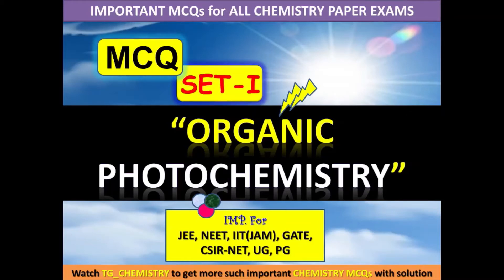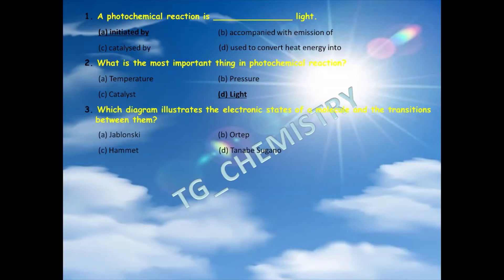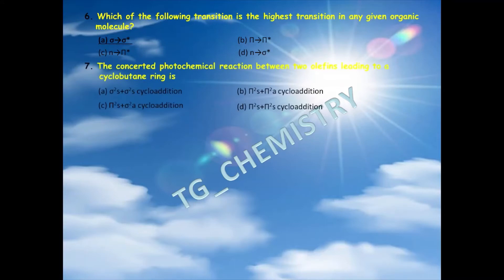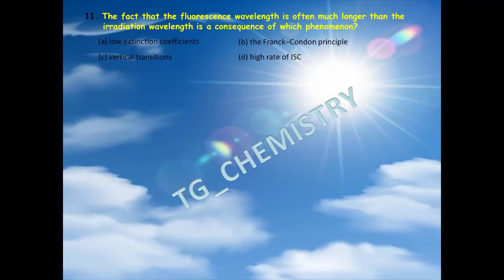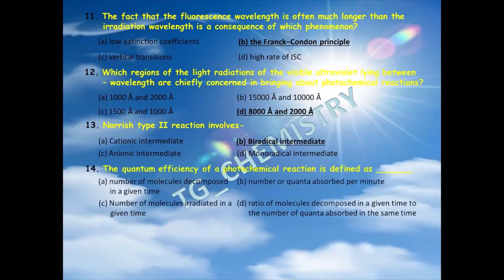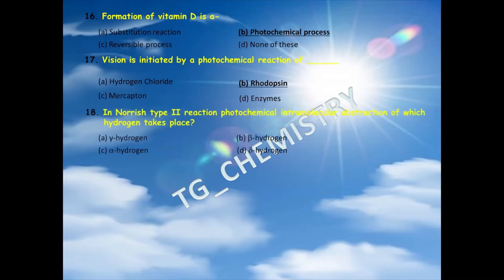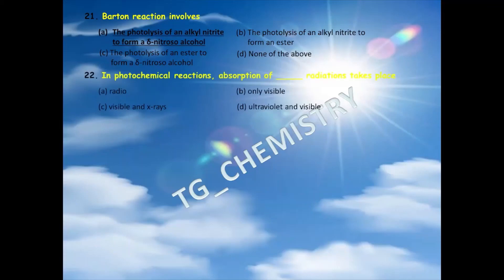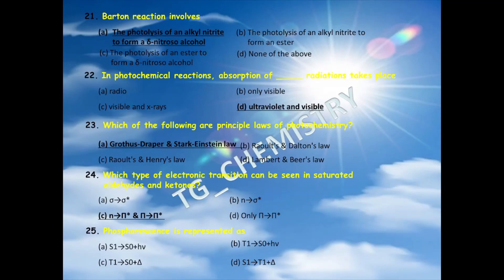Organic Photochemistry Multiple Choice Questions & Answers covering important topics